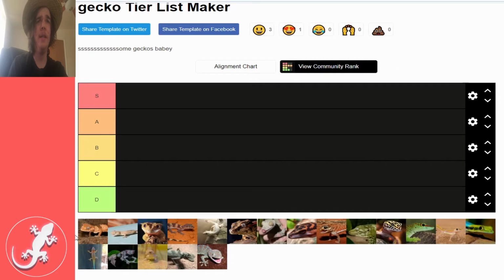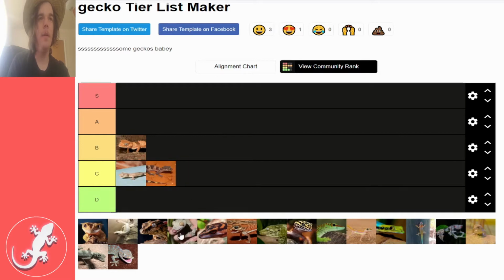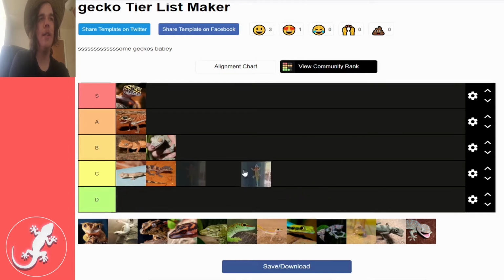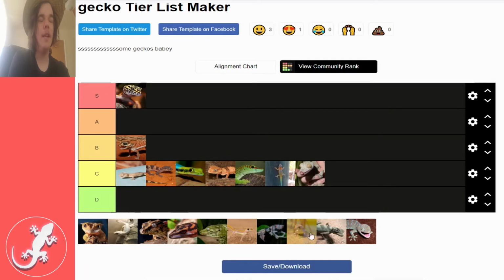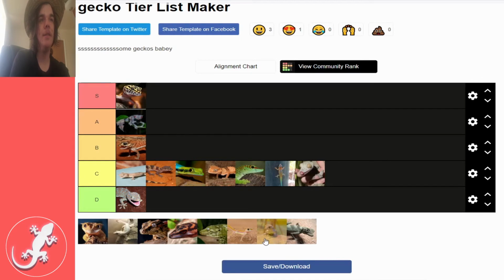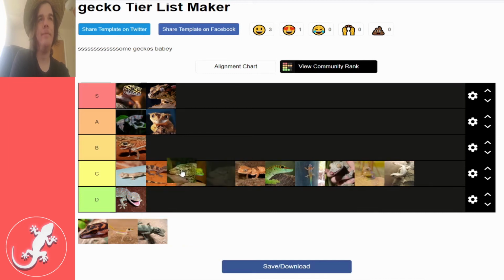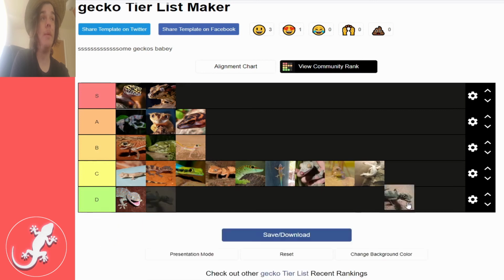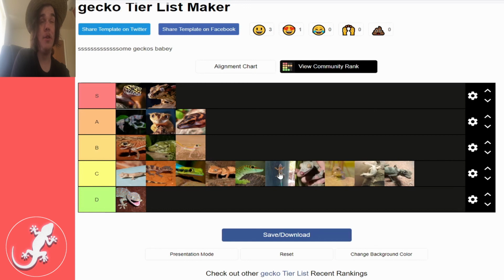Gecko Tier List [Sorry Tokay Gecko Lovers]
On Fridays we usually do Fact Fridays. However, I plan on changing up Fact Fridays a bit so for this week we're doing something different instead!

(btw, that gecko WAS a knob-tailed gecko dangit)